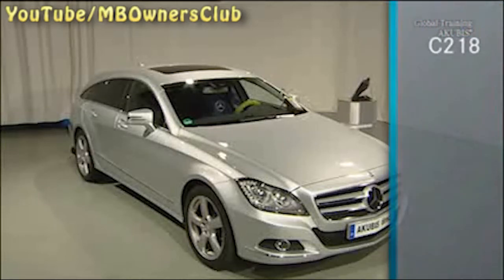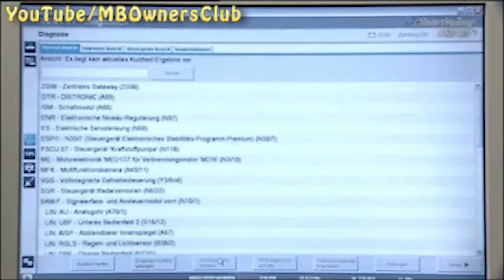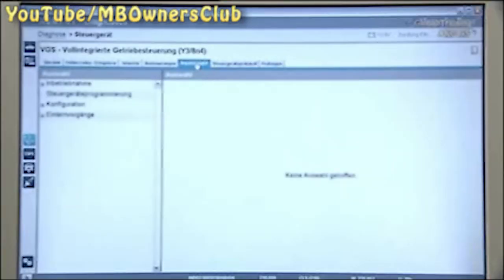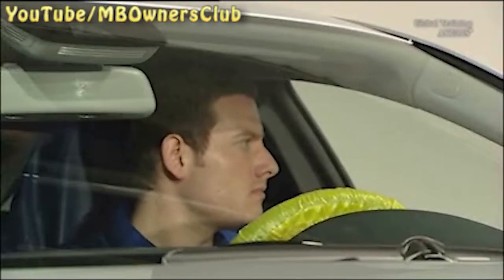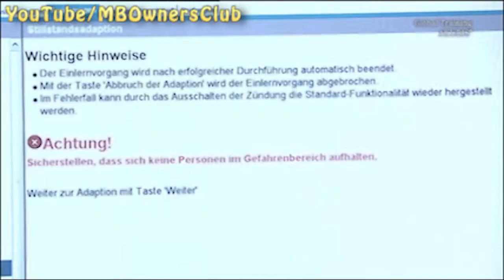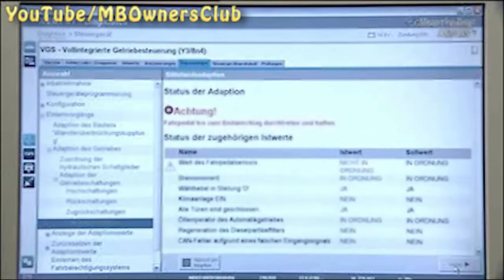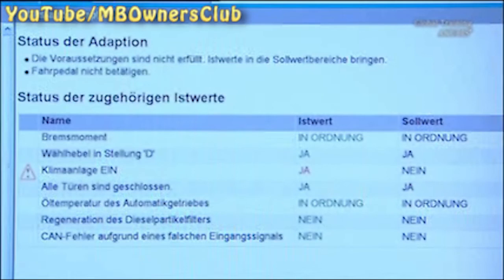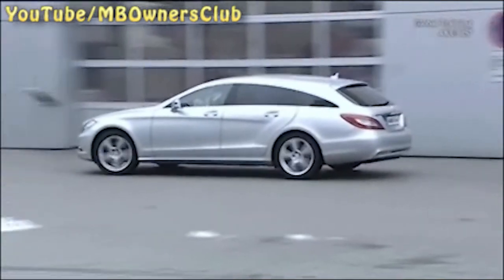Mercedes-Benz CLS - How to Perform Transmission Adaptation Using Diagnostic System | C218, X218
In this video, we will show you how to perform transmission adaptation on the Mercedes-Benz CLS using the diagnostic system. This new teach-in method is specifically for the 7GTRONIC automatic transmission on model series C218 and X218 with engine M276, code 804. We will go through all the necessary steps and prerequisites for a successful teach-in process.